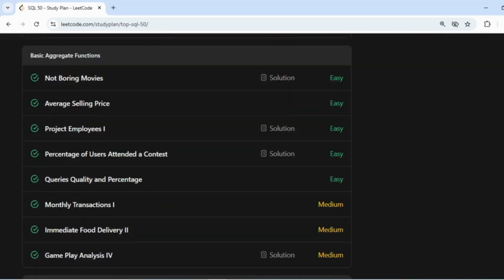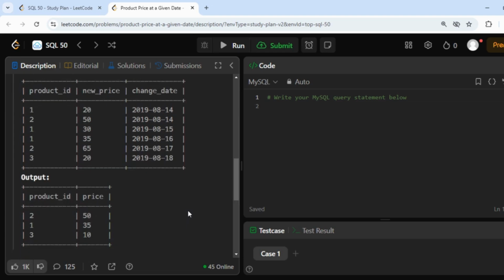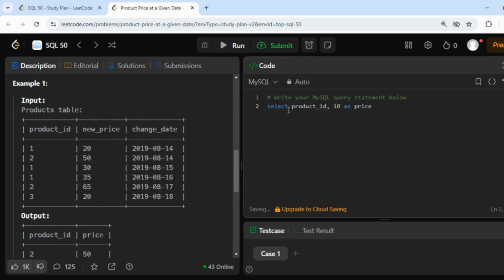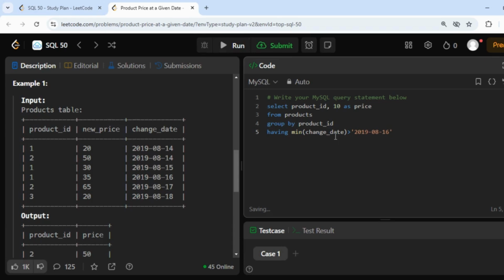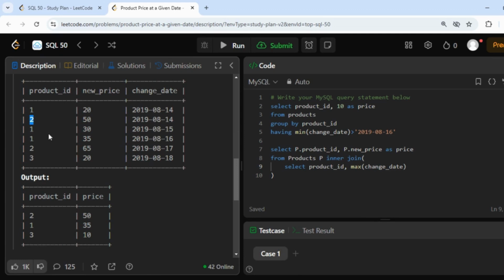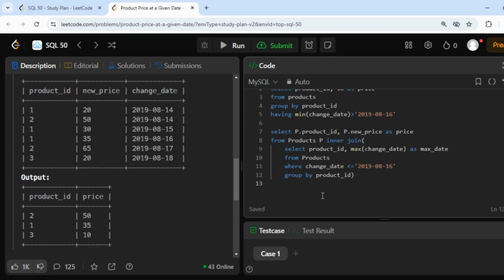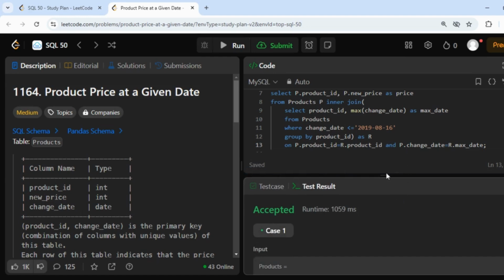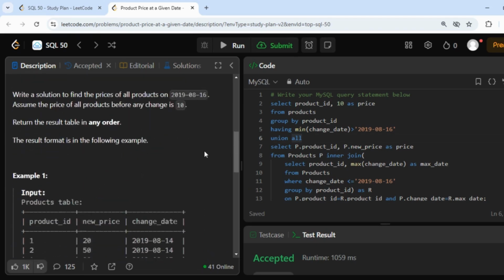Product Price At A Given Date | Leetcode 1164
Product Price At A Given Date | Leetcode 1164 | Crack SQL Interviews in 50 Qs

00:00:00 -Introduction
00:00:30 -Problem Walkthrough and logic building
00:04:17 -Query Writing and Explanation
00:12:41 -Run the test cases and explanation
00:15:10 -outro